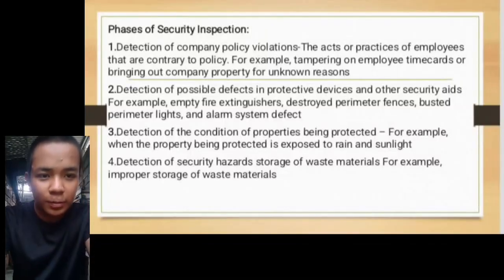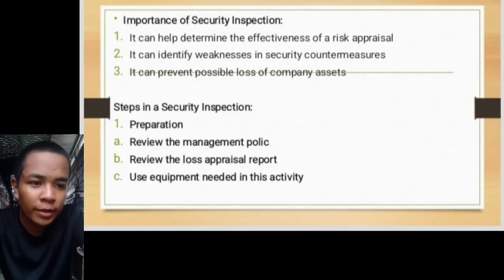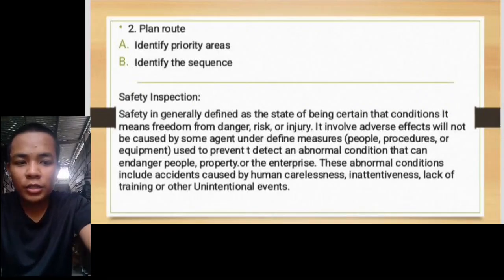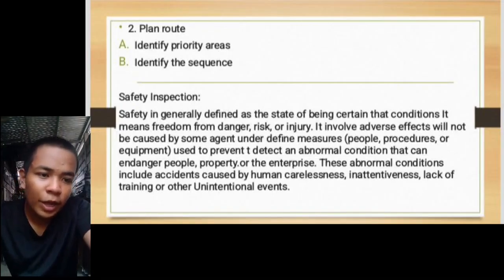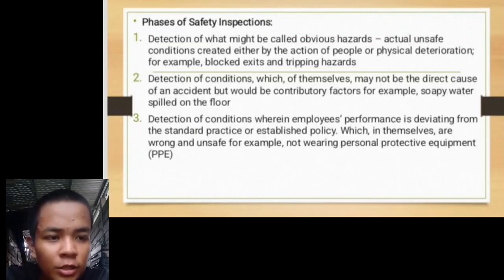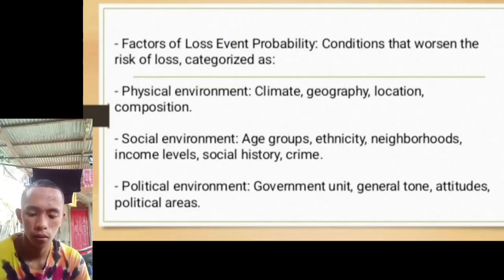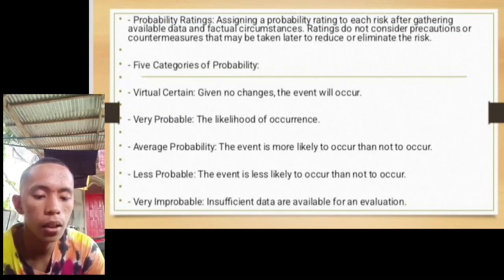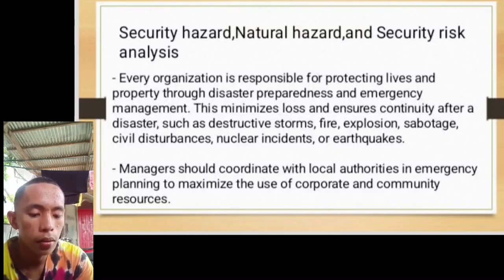Group 3 part 2